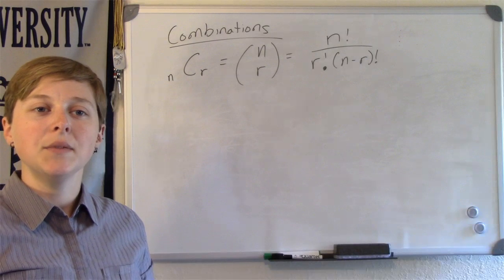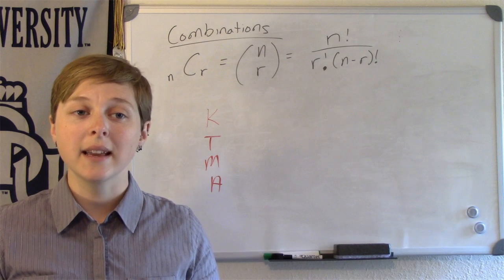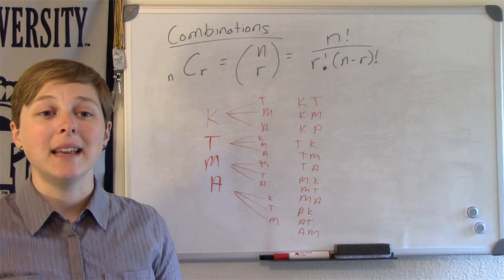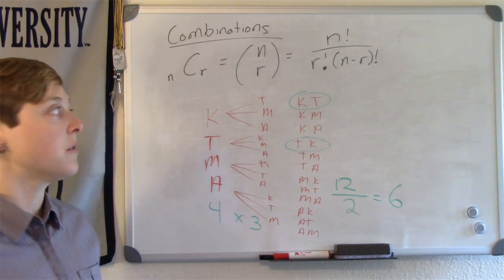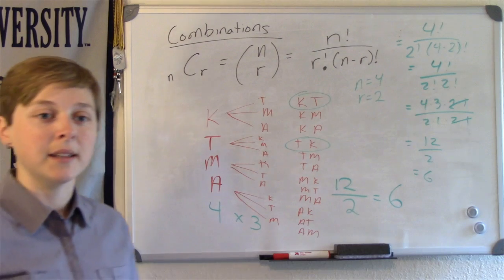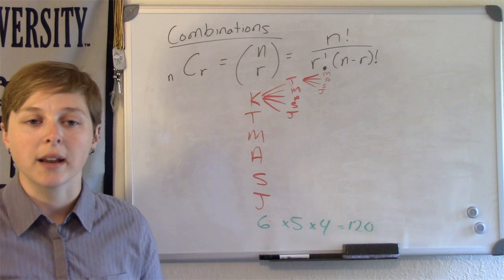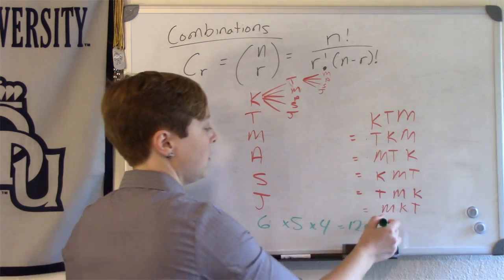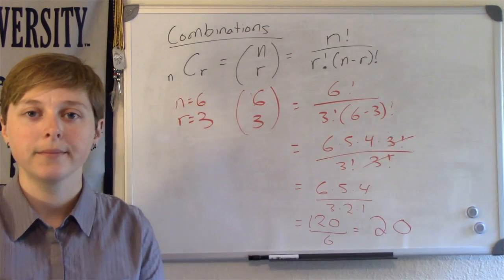Combinations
Transcript:
In this video I want to discuss combinations.
The number of combinations of n distinct objects taken r at a time is n factorial divided by r factorial times n minus r factorial.
Let’s use a similar example as in my previous video about permutations. I have four friends, Kim, Tina, Max, and Alex, though only two friends can be set as my favorites in my phone. How many different ways can I selected two friends? Assuming that it does not matter which is selected as first, and which is selected as second.
A tree diagram may be helpful to illustrate all the different possibilities. This is the same diagram as the previous video.
Here, the first column refers to the friend that was selected to be the first in my favorites. The second column refers to the friend selected to be the second in my favorites. Therefore, you can read the branches of this tree to find all the different possibilities.
¬Though, now the difference between this problem and the previous problem is that it does not matter who is first and who is second. Therefore Kim and Tina is the same as having Tina and Kim set as favorites in my phone.
The number of unique possibilities is then split in half. That is, 4 times 3 divided by 2, which is 12 divided by 2, or 6 different combinations. Here the number of distinct objects, or number of distinct friends is n equals 4. We are taking 2 at a time, so r equals 2. We could have solved this problem using the combination formula.
Now, let’s increase the difficultly of this problem by adding two more friends.  I have six friends, Kim, Tina, Max, Alex, Simon, and Jeff, though only three friends can be set as my favorites in my phone. How many different ways three friends be selected as favorites, assuming that order does not matter?
¬Though, now the difference between this problem and the previous problem is that it does not matter who is first, second, or third. Therefore Kim, Tina, and Max is the same as having Kim, Max, and Tina, which is the same as Tina, Kim and Max, etc…
The number of unique possibilities is then divided by 6. That is, 6 times 5 times 4 divided by 6, which is 20 different combinations. If we were to use the combination formula, where we selected n=6 distinct objects taken r=3 at a time, we would get the following.